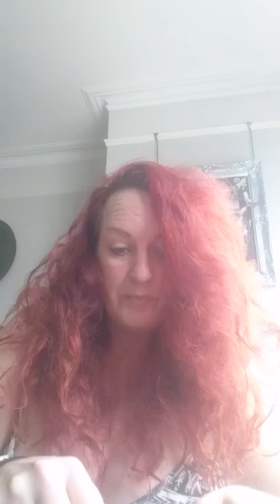Making knitting sexy again